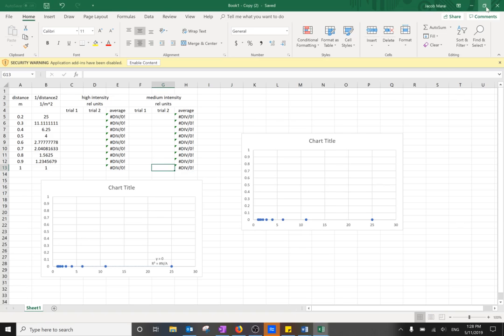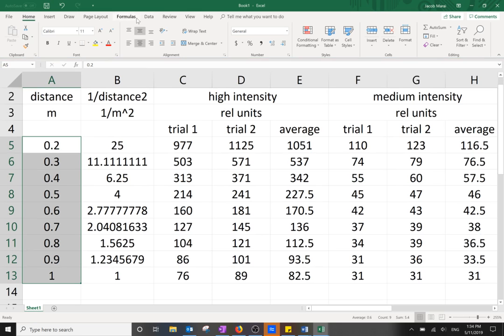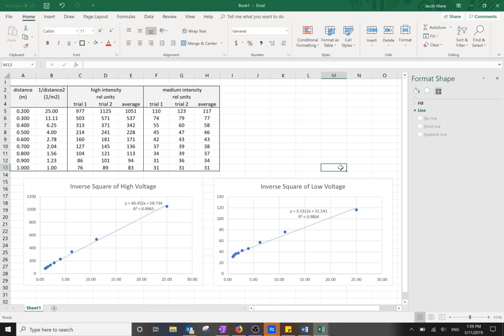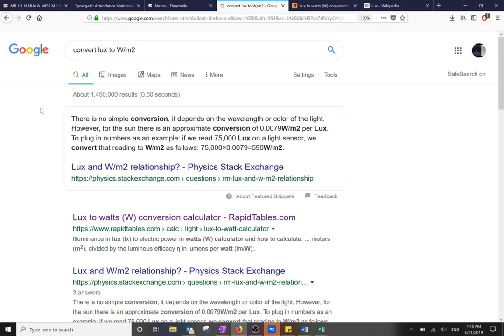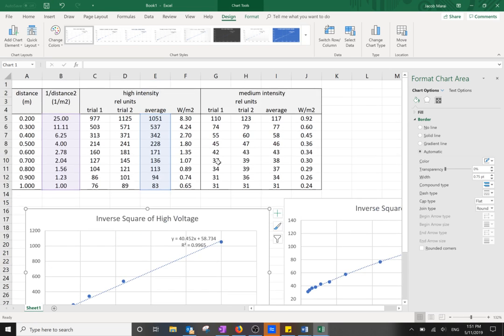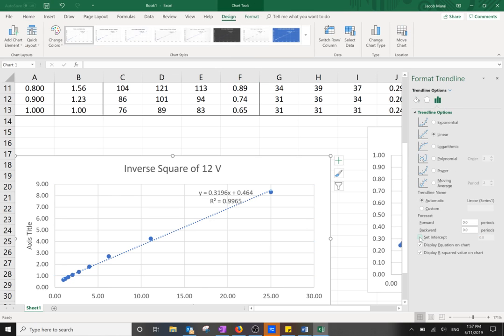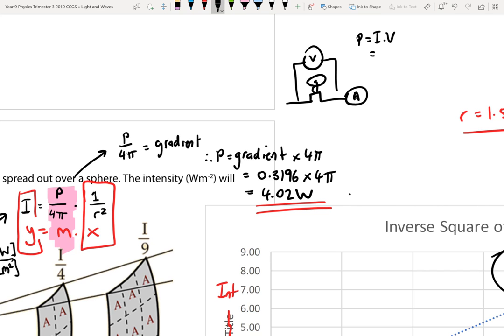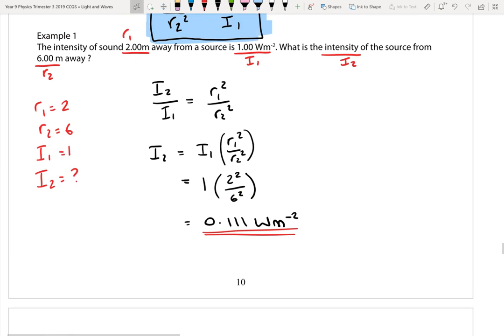Year 9 Physics Inverse Square Lab and Excel Coding